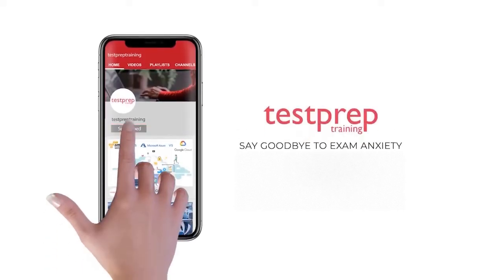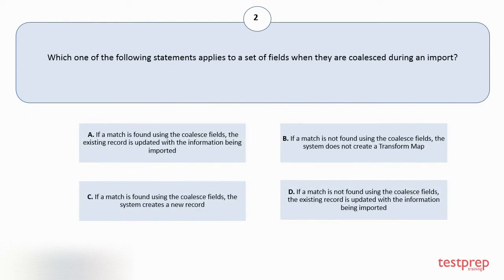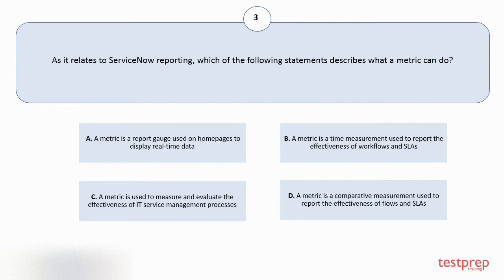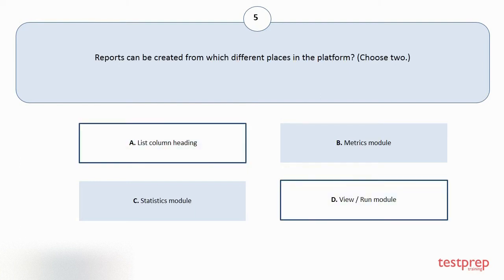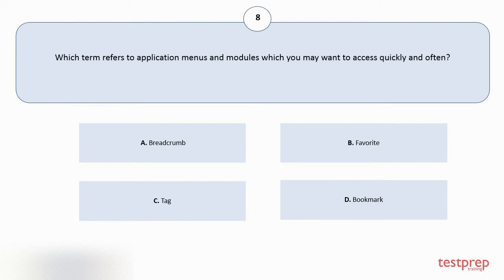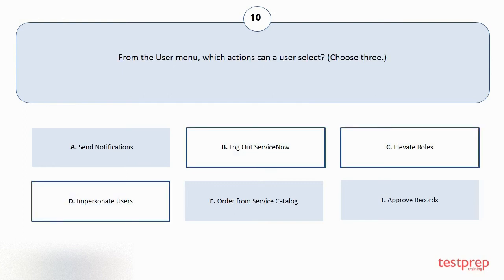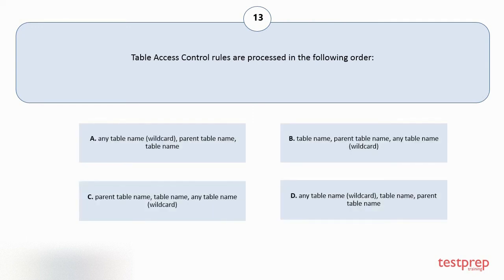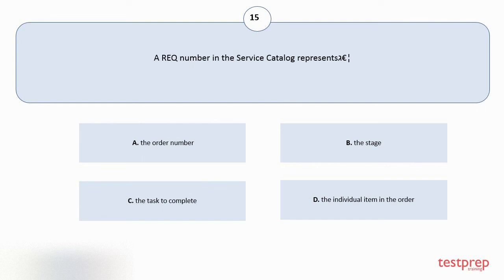ServiceNow Certified System Administrator: Practice Questions